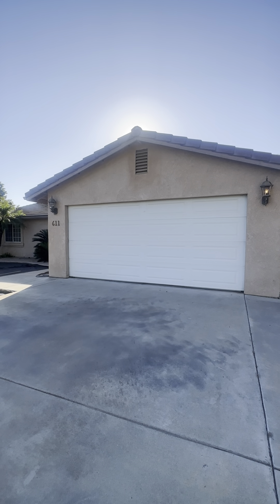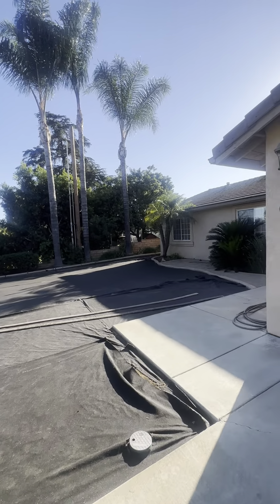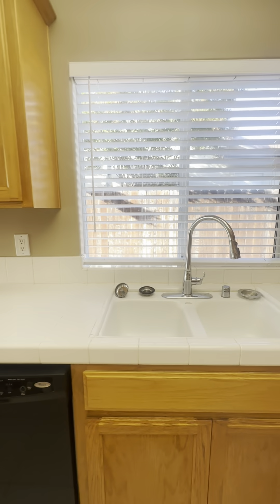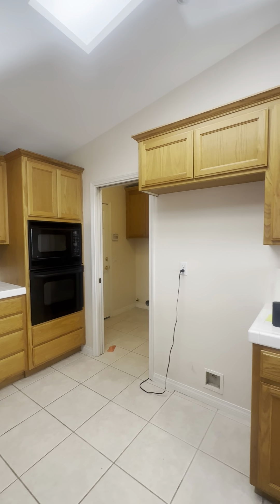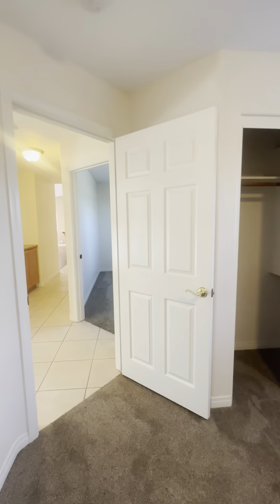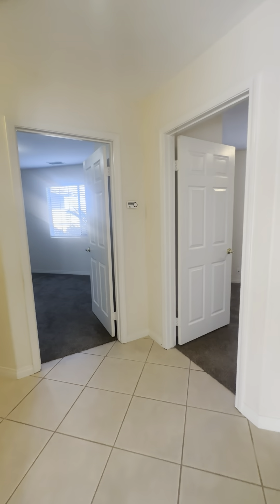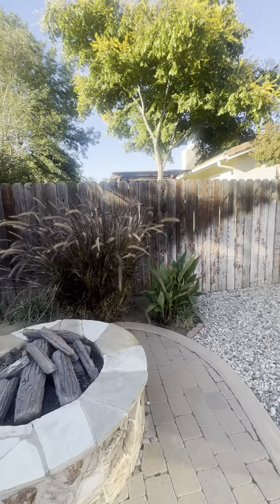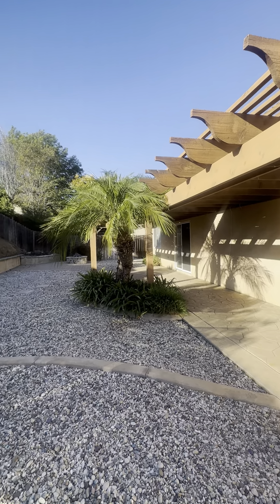611 Summit Ave, Fallbrook, CA